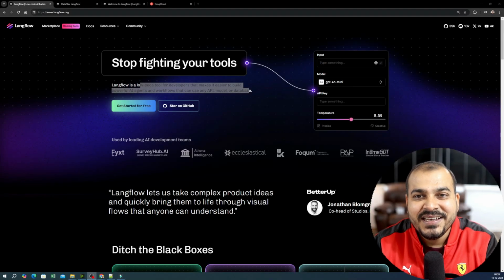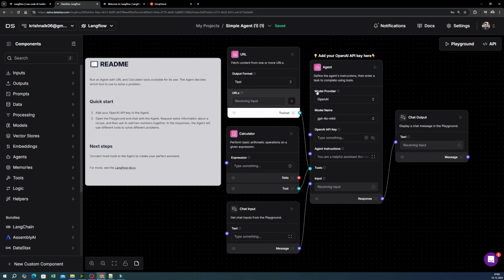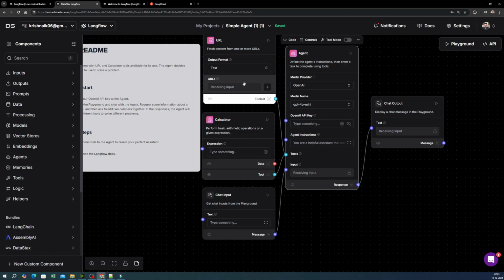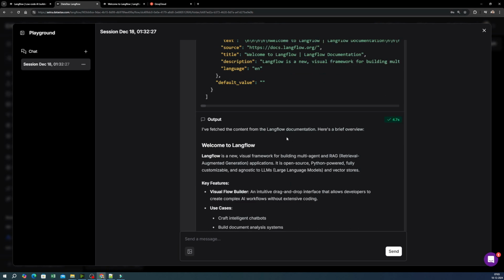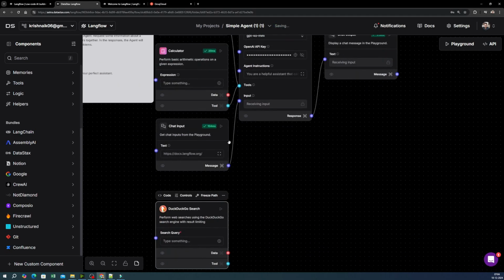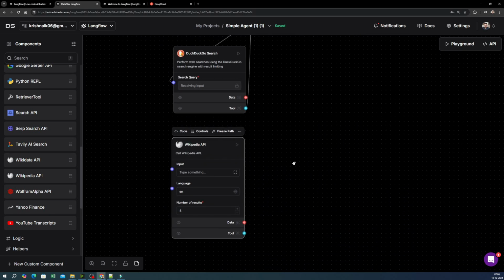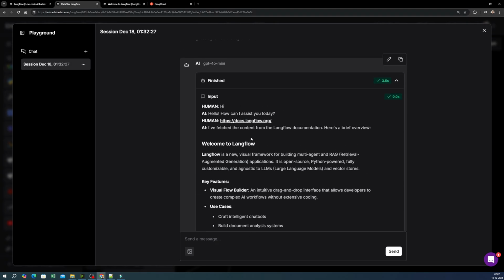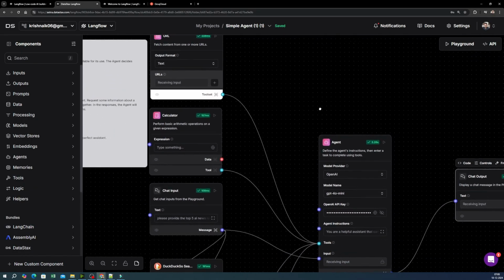Building Advanced AI Agents Application With No Code Using Langflow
Langflow is a low-code tool for developers that makes it easier to build powerful AI agents and workflows that can use any API, model, or database
Learn from me and my team